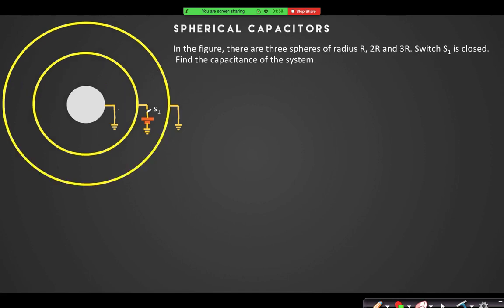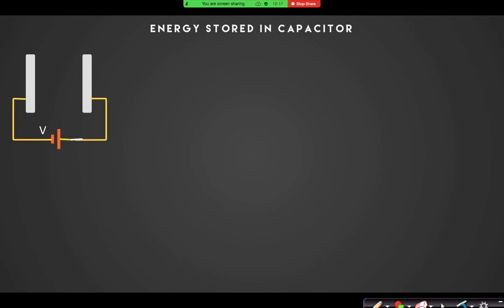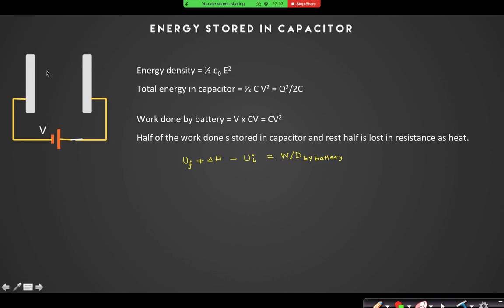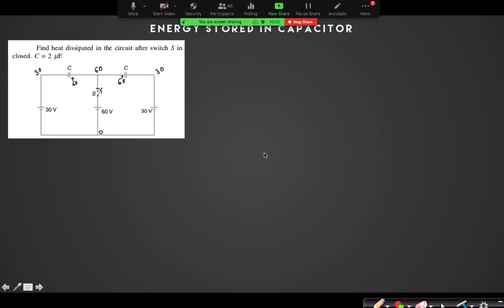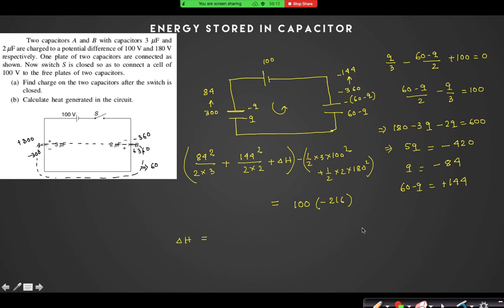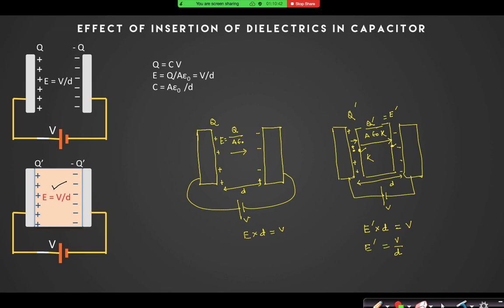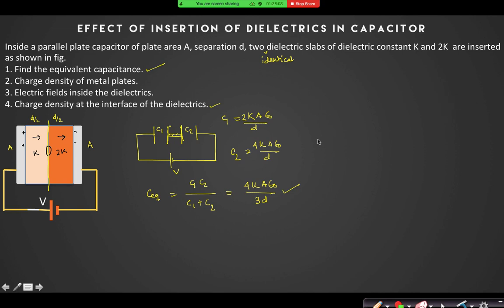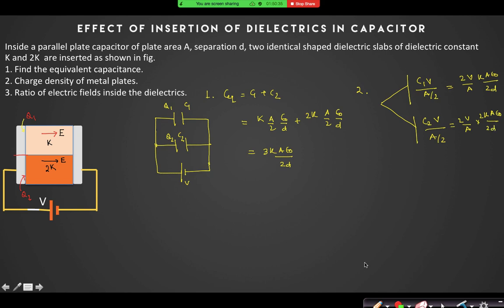Capacitors L3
We have discussed energy stored in capacitors and effect of dielectric insertion.